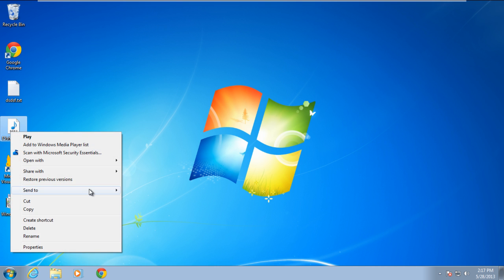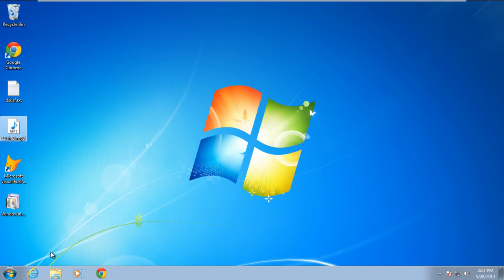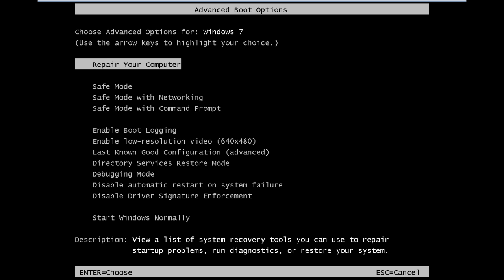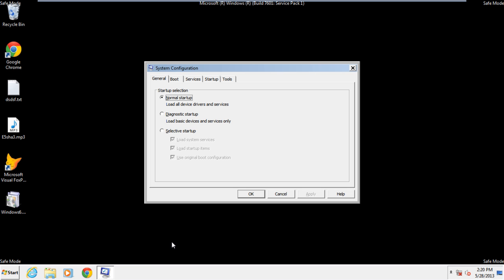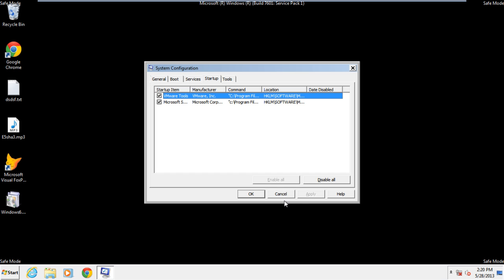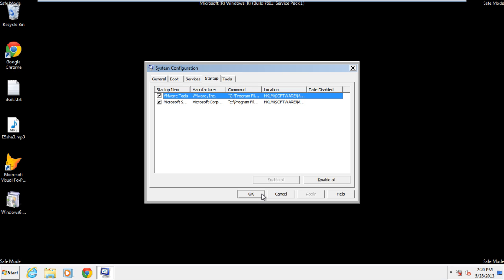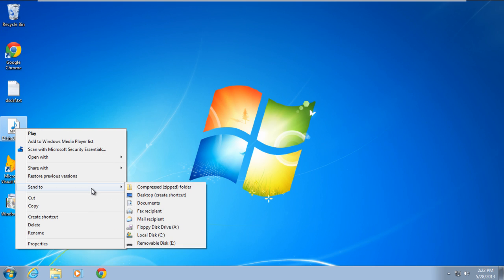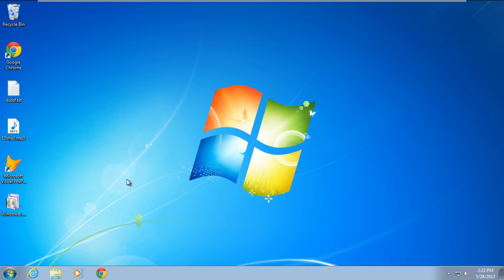How to Fix Stop Error 0x8007045d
Learn what causes the bsod stop error 0x8007045d. Follow this tutorial to find out how to resolve this error.

In this tutorial, we will teach you how to fix Blue Screen of Death Stop Error 0x8007045d. Find out what causes this error and how to troubleshoot it until its resolved.

Step 1 -- When does the error occur

This error basically represents an input output device related error and usually occurs when you try to copy data on to a usb storage device.

Step 2 -- Open system in safe mode

To resolve this error, restart windows and while booting, press the F8 Key to see the Advanced Boot Options. Over there, choose the safe mode option.

Step 3 -- Open msconfig

With that done, we will open the system configuration window by typing msconfig in the search field.

Step 4 -- Change startup type

In the General tab, switch the startup type from Normal to Selective.

Step 5 -- Resolve the bsod error

Now move to the startup tab and over there, uncheck any third party USB related softwares that might be appearing. With that done, click on Ok to close the system configuration window and restart windows in normal mode.
Once the system has rebooted, copy the file and you would notice that no error is displayed this time. This means that the error has been fixed and the file has been copied to the usb device.
In this manner, you can fix Blue Screen of Death Stop Error 0x8007045d.